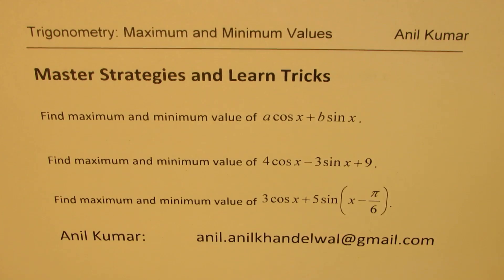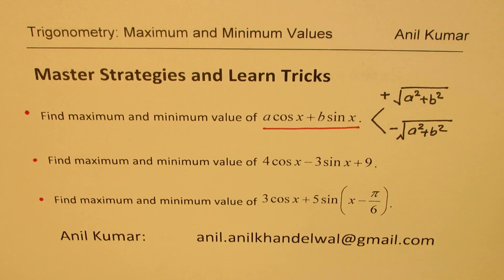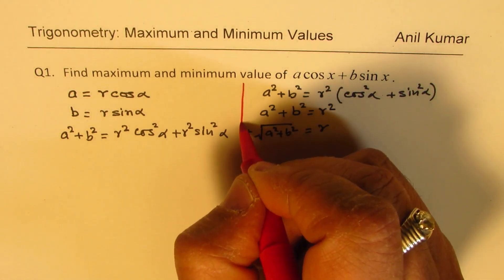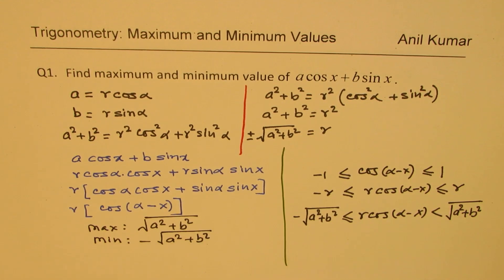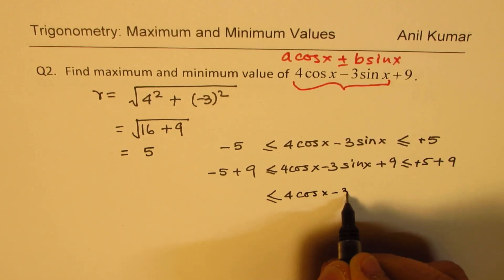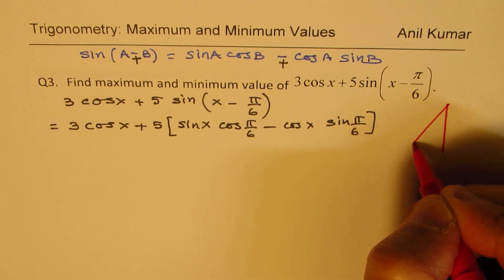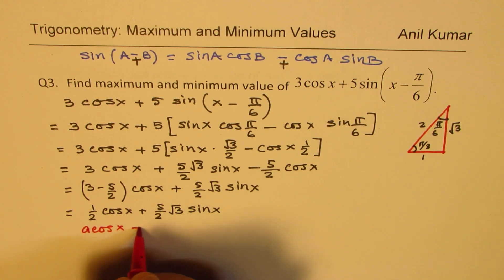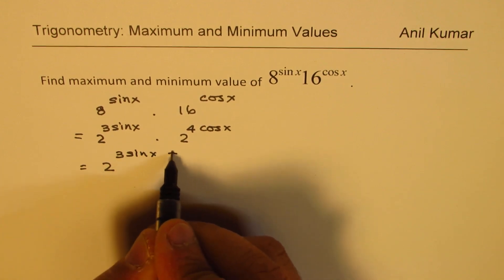Maximum Minimum for Trigonometric Functions 3 Cos x + 5 Sin (x - pi/6) SSC CGS Test